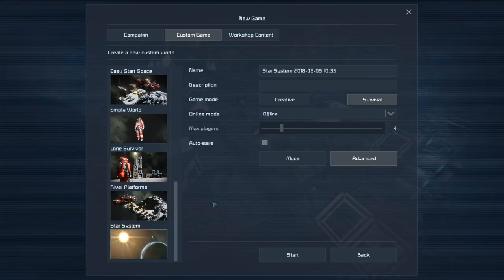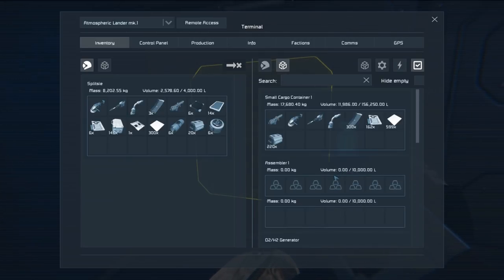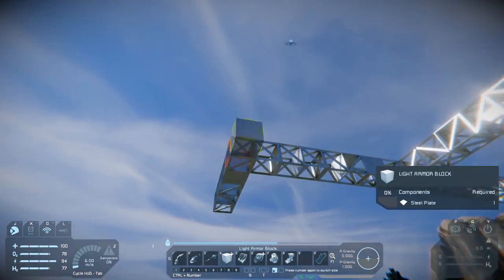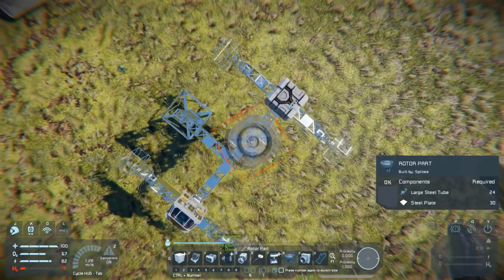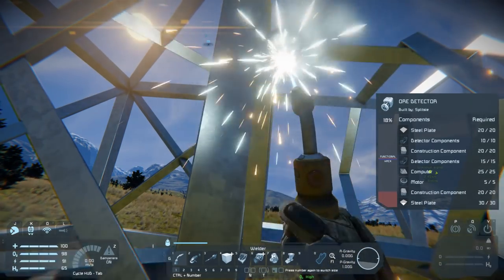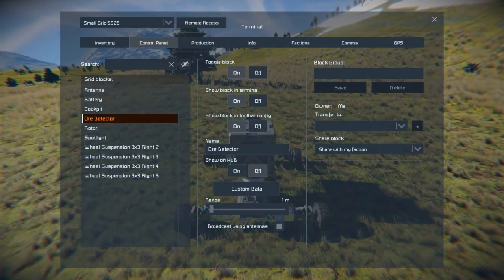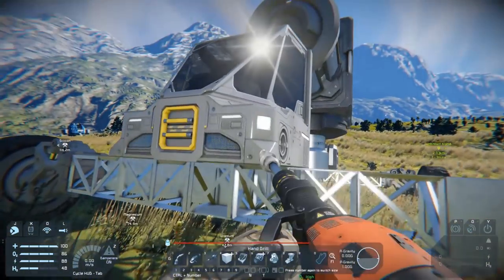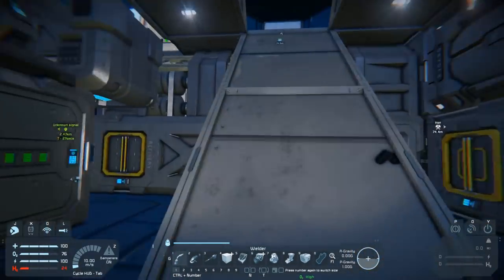Space Engineers Tutorial: Landing on a planet and finding ore (Guide to finding ore in update 1.186)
In this video I show you how you can build your own rover to help find ores after landing on planets in Space Engineers.

With the graphics overhaul it's become a little more difficult as Keen have done away with the dark patches that indicated where to search so now we must search blindly.

Instead of flying around in your lander and using up all your power, not to mention the risk of crashing - particularly if you start on the dark side of the planet, we build a rover that is equipped with a large grid detector to give the best chance of finding ores while also keeping your engineer safe.

This build is designed to be as cheap as possible and suitable for beginners to be able to follow and get use out of without too much hassle. You need only grind 2 blocks off the lander with the standard components it's loaded out with.

If you've got any additional tips that might be helpful, be sure to share them in the comments so that others can take advantage of that knowledge too!

Music and Sound Effects by:
Space Engineers